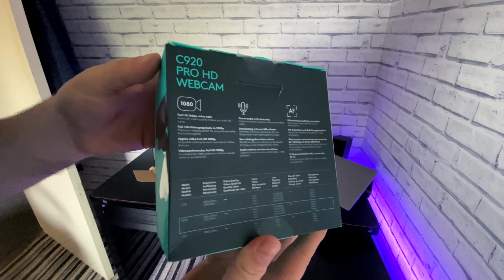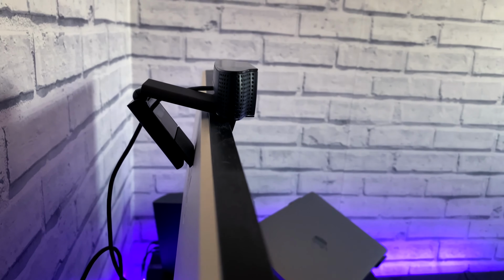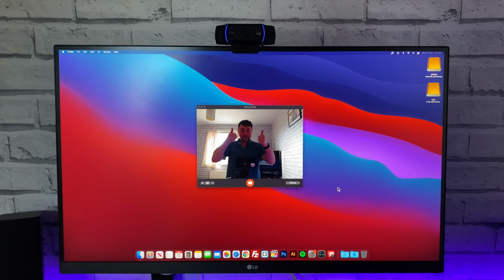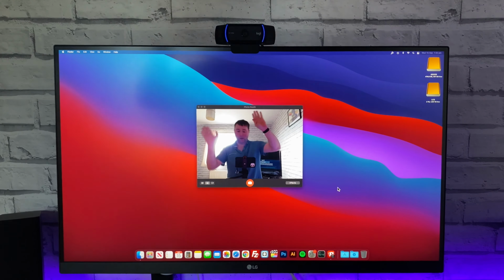Unboxing & Review! | Logitech C920 Pro HD Webcam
A review and unboxing of the Logitech C920 HD Pro 1080P webcam, which I purchased on eBay for only £50.00!

Logitech Pro C920 Full HD Webcam 1080p Black USB 1080p/720p - 30fps (£45.00 + £5.00 P&P)

Filmed with: iPhone 11 (4K @ 30 FPS)
Video Created with: Apple Mac mini (M1, 2020) in Final Cut Pro

Help keep this channel running and create great content.